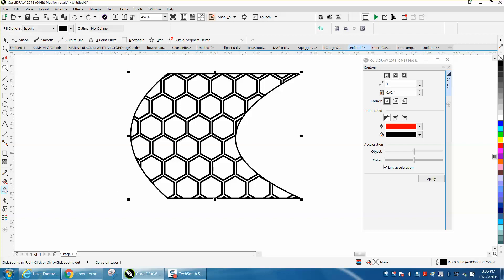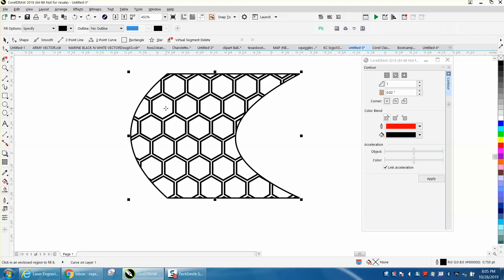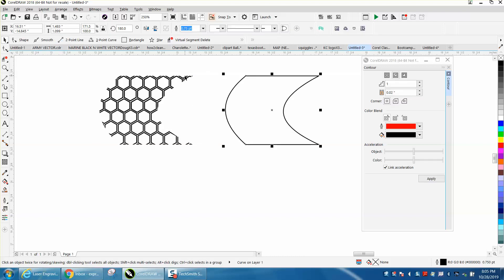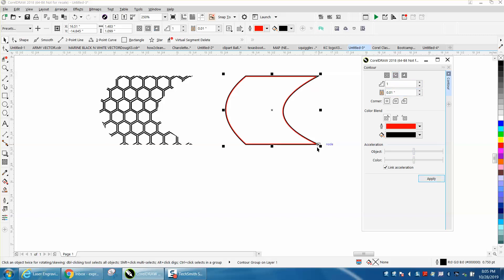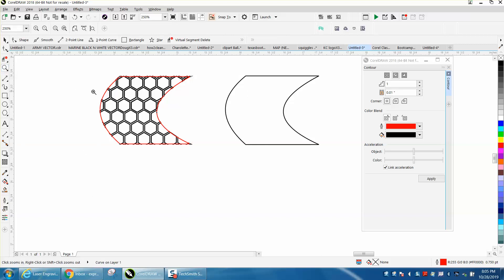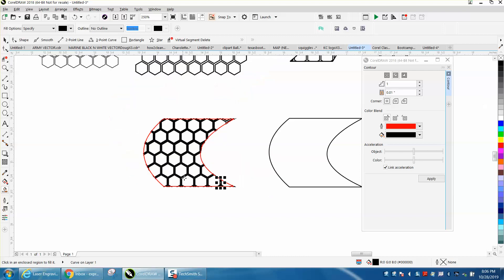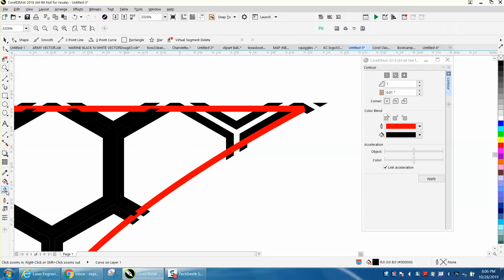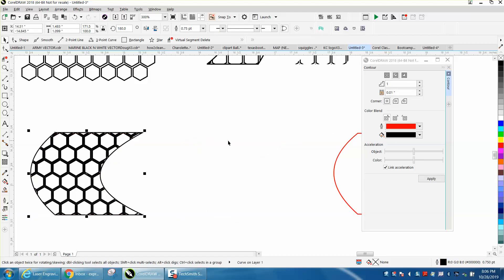Corel Draw Tips & Tricks Hexagon Pattern Part 2 fix a leak